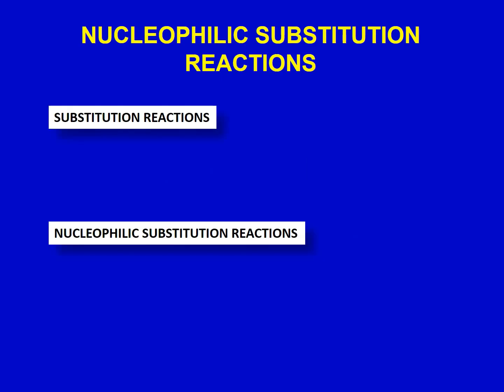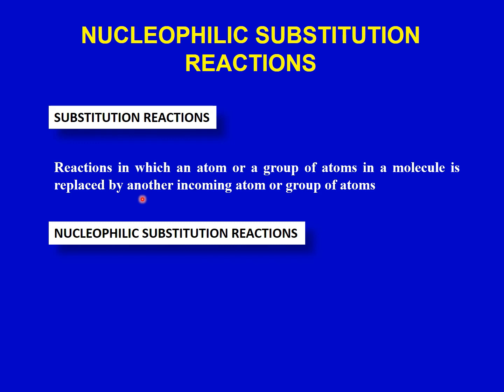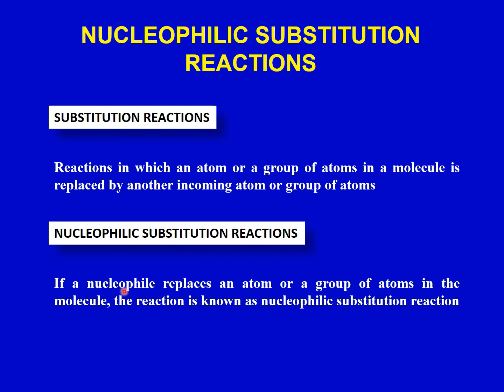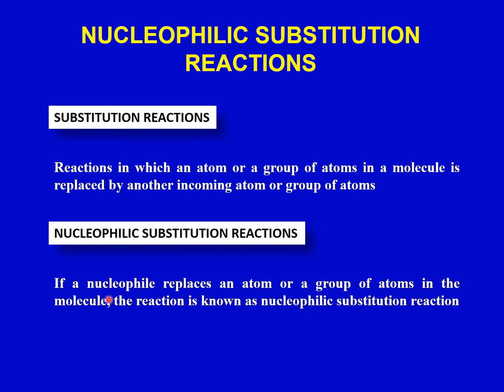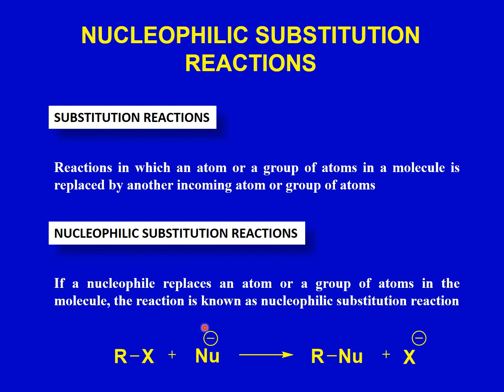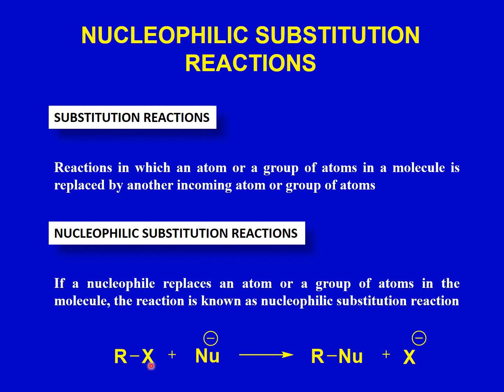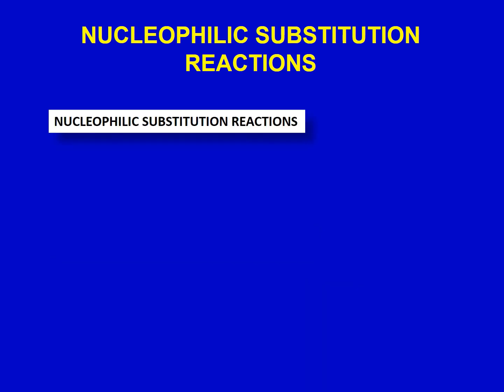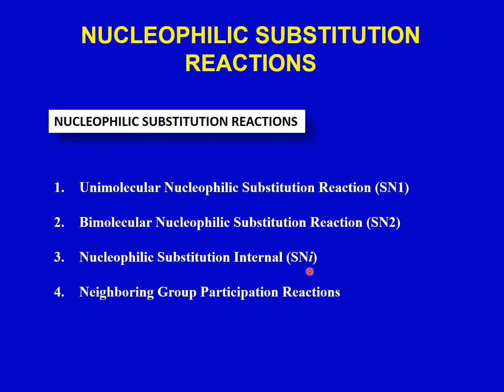Introduction to Nucleophilic Substitution Reactions | Reaction Mechanism | Organic Chemistry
In this video we will try to learn about nucleophilic substitution reactions and its different types.